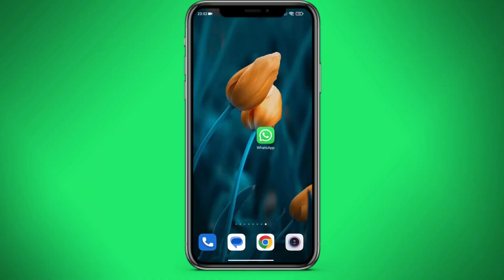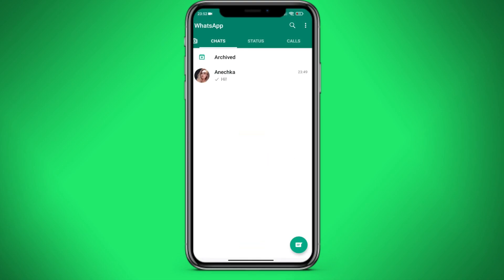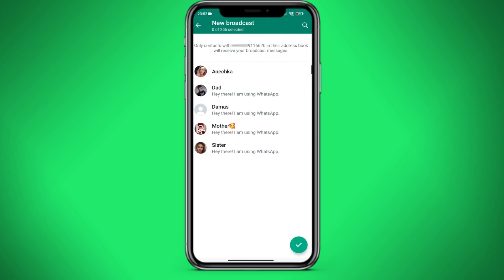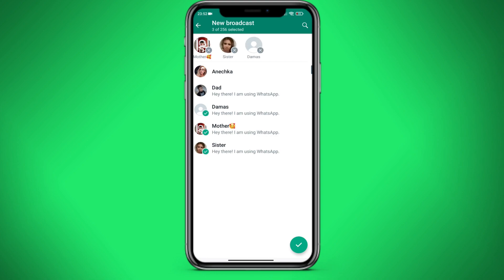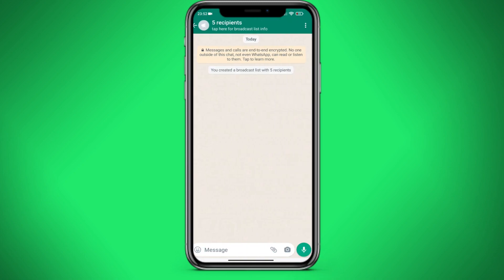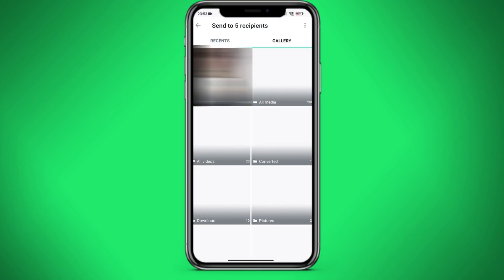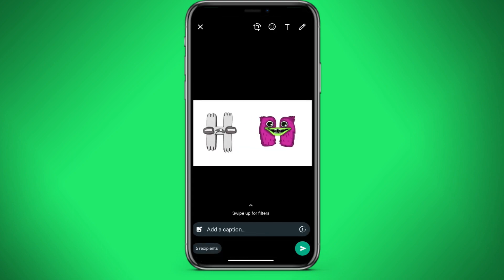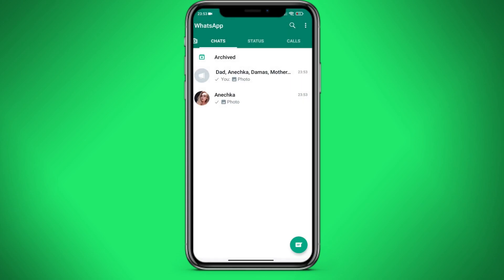How to send bulk whatsapp messages with images?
Today we will consider the question how to send bulk whatsapp messages with images. It's simple and after watching the video you will no longer ask a question how to send bulk whatsapp messages with images.